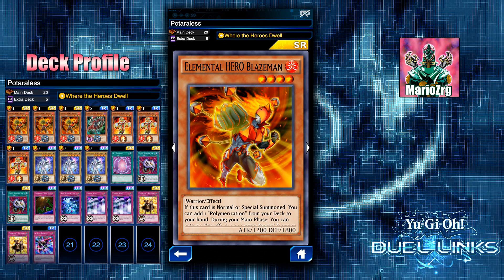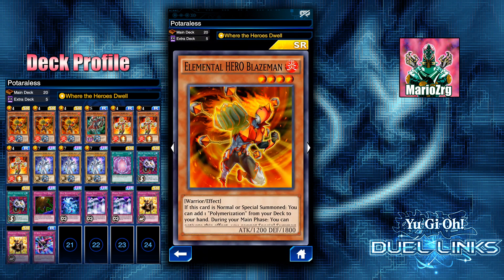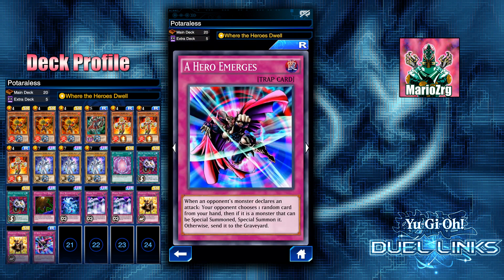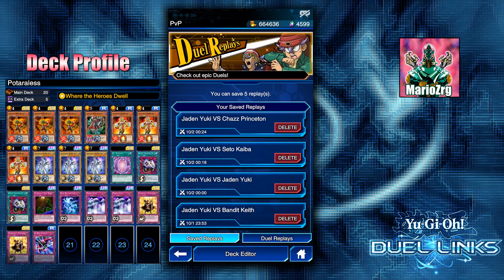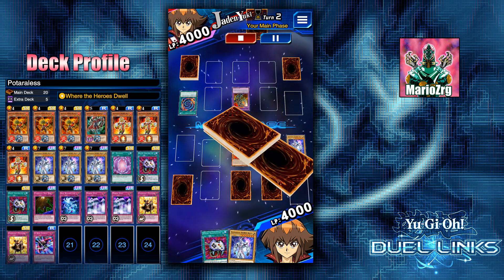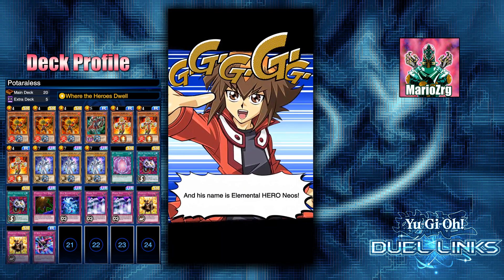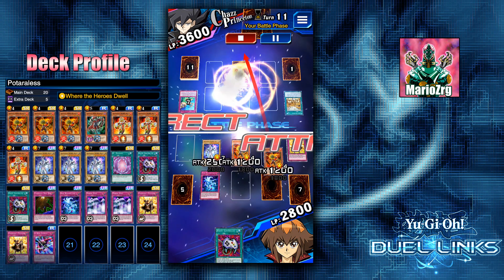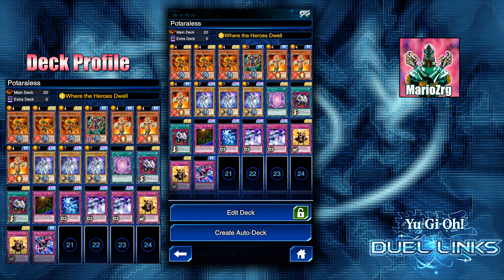Yu-Gi-Oh Duel Links - E-Hero Blazeman Beatdown Deck!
Skip to 7:45 for replays
Fun Elemental Heroes Deck revolving around Blazeman, Unfortunately it is not F2P friendly. My apologies for that and the mistakes during the commentary xD (calling windstorm a mirror wall...necroshade-necromancer lol)